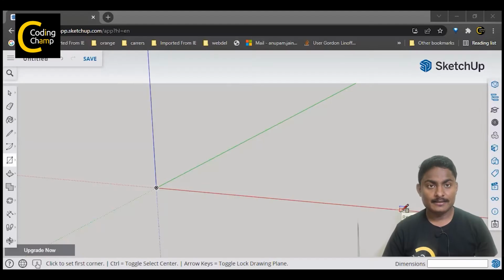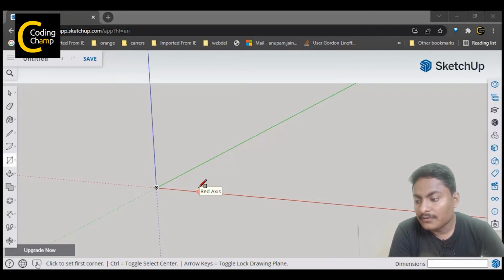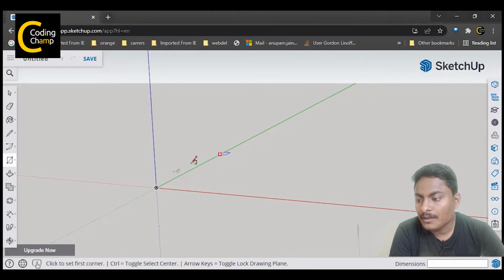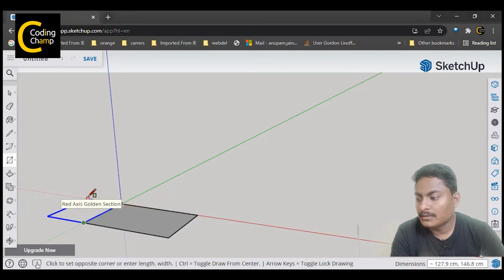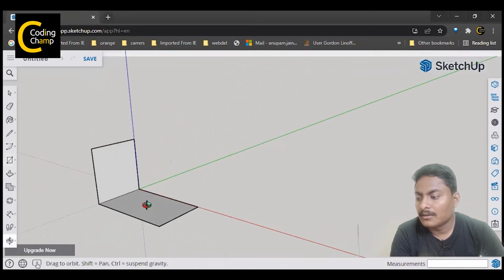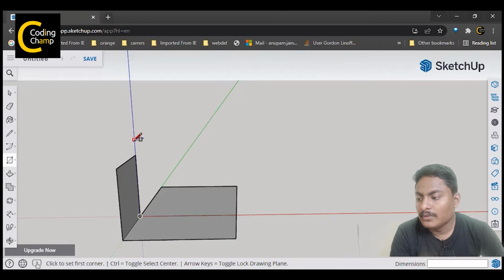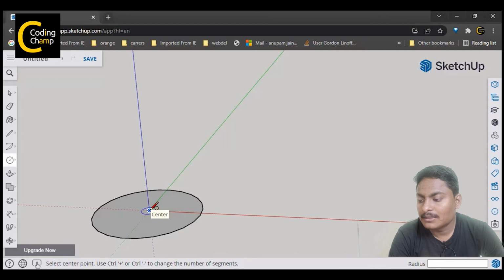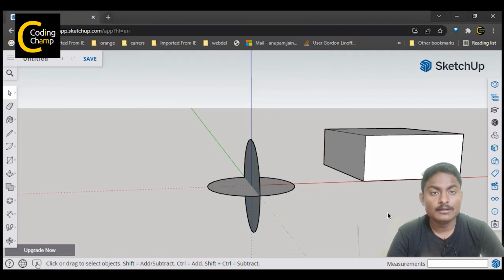What are the Axis in sketchup | How to lock the direction | Sketchup 3 D Modeling Course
Here's a course of Google Sketchup 3 D Modeling ✈️
Coding Academy For Kids (Grade 3 - 12) and Computer Training School
👉Provide online coding & Creativity live classes and courses.
👉Learn Scratch, Python, Web D, Graphic Designing, Video Editing, 3 D Modeling.
Reach our expert Academic counsellor at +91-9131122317 for free

What is Axis in SketchUp?
Types of Axis
How to lock the direction?

➡️ CodingChamp Socials:
➡️ Connect with tutor:
Thanks
Team CodingChamp